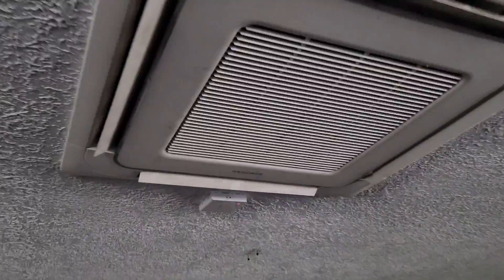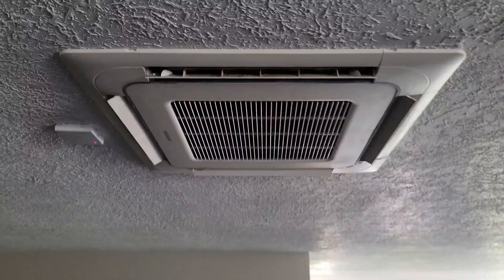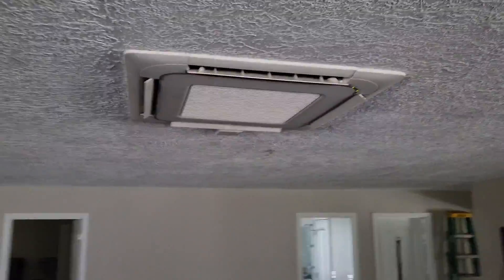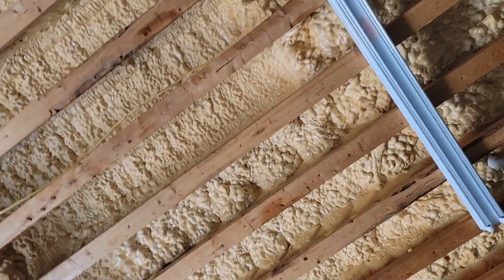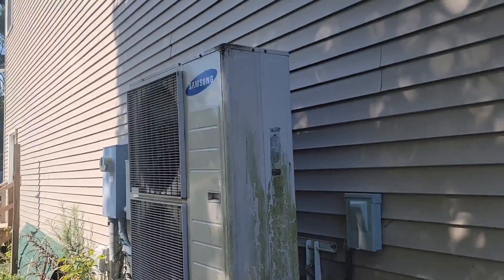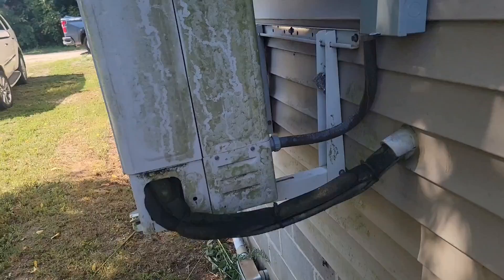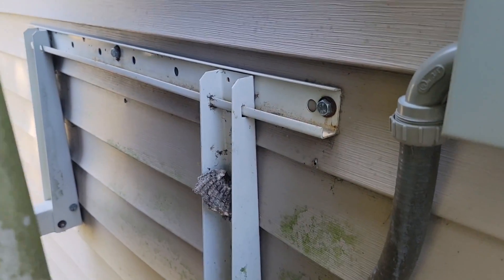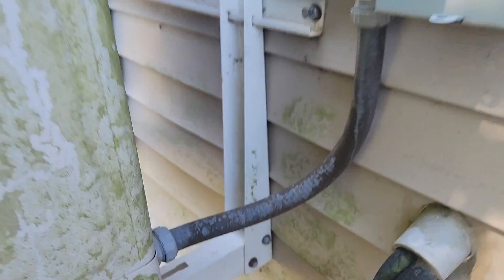How to HEAT and COOL 😎 like a PRO?